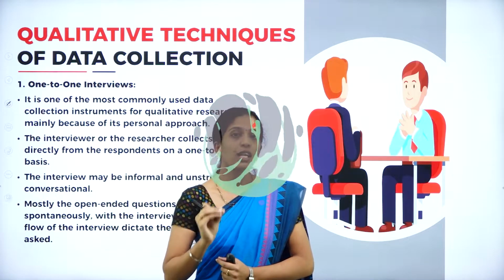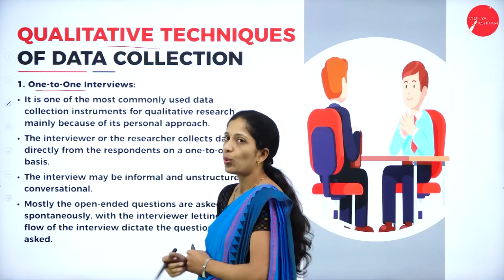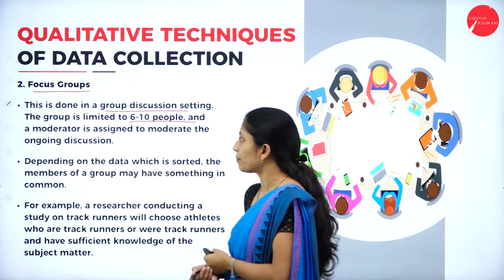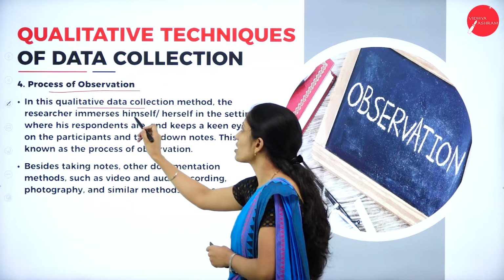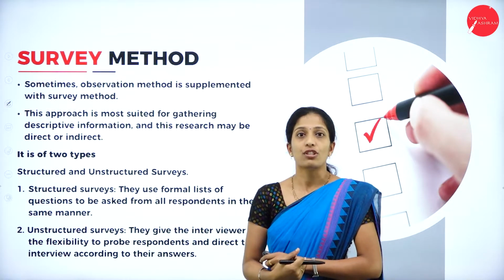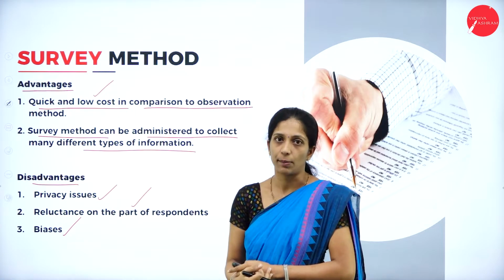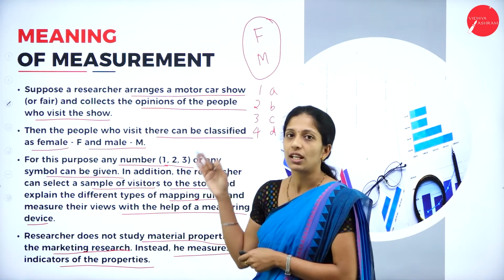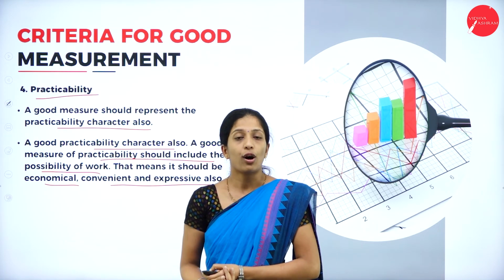DAY 20 | BUSINESS RESEARCH METHODS | V SEM | B.COM | DATA COLLECTION | L9